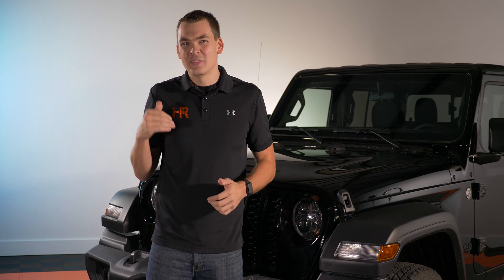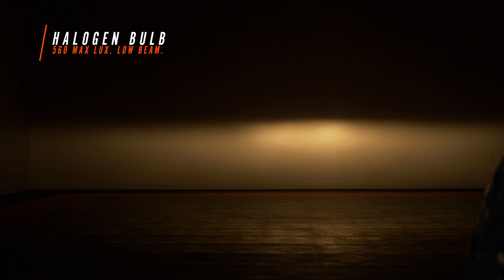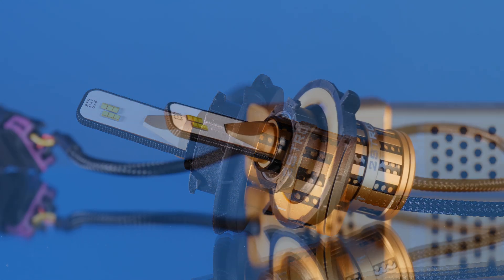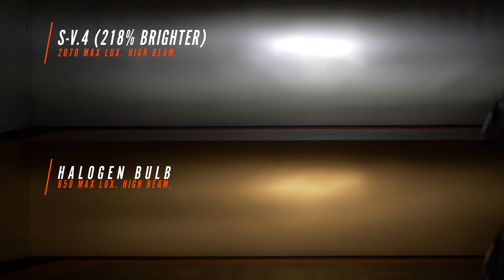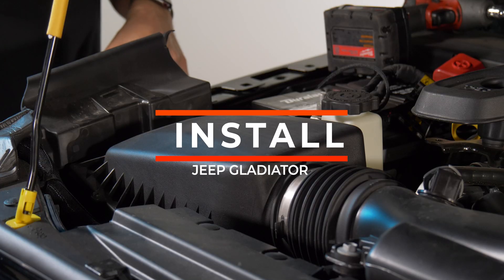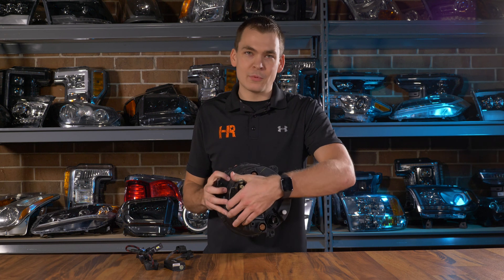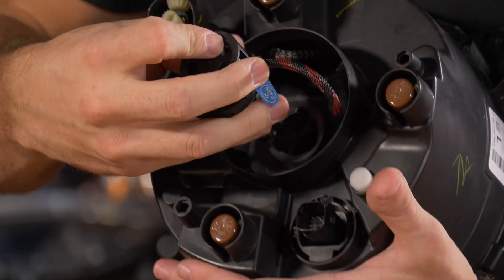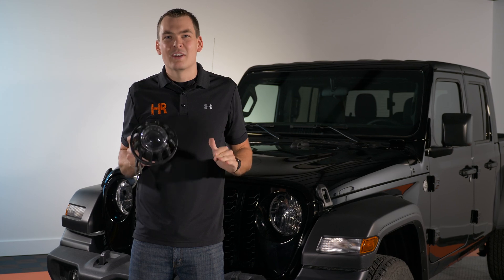HR Tested: 351% Brighter LED Bulbs 2019-2020 Jeep Gladiator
In this video, Chris tested a bunch of bulbs In the Jeep Gladiator in order to give you the viewer unbiased answers to which is the best LED bulb you can install on your Jeep Gladiator.

Also, follow along with Chris as he demonstrates step-by-step how to install any LED bulb replacement in the Jeep Gladiator.  This installation is simple and easy!

LED Bulb Output Results High and Low:
Halogen Bulb:
560 Max Lux Low
650 Max Lux High

GTR Lighting CSP Mini LED Bulb:
1450 Max Lux Low (158% Brighter)
1250 Max Lux High (92% Brighter)

Morimoto 2stroke 2.0 LED Bulb:
 1770 Max Lux Low (216% Brighter)
1280 Max Lux High (96% Brighter)

S-V.4 LED Bulb:
2530Max Lux Low (351% Brighter)
2070Max Lux High (218% Brighter)

GTR Lighting Ultra2 LED Bulb:
1560 Max Lux Low (178% Brighter)
1560 Max Lux High (140% Brighter)

Table of Contents:
00:00 - Introduction
01:24 - Halogen
02:24 - GTR Lighting CSP Mini
03:11 - Morimoto 2Stroke 2.0
04:07 - S-V.4
04:57 - GTR Lighting Ultra 2
06:01 - Install

The video is not intended to imply vehicle-specific street legality. LED and HID bulbs are street legal in the USA for fog light use and not in low beam or high beam headlights because they are not compliant with DOT / FMVSS108. When looking for on-road-use headlight upgrades we recommend DOT-compliant headlight housings, not bulb replacements. Certain specialty vehicles strictly limited to off-street use and not having DOT registration or license plates may use these products exclusively off-streets. International street legality varies by country. For detailed clarification on on-street use, go